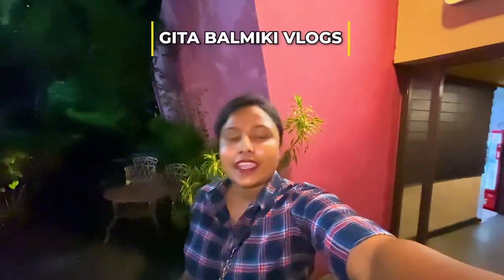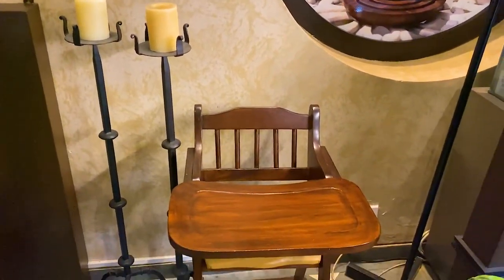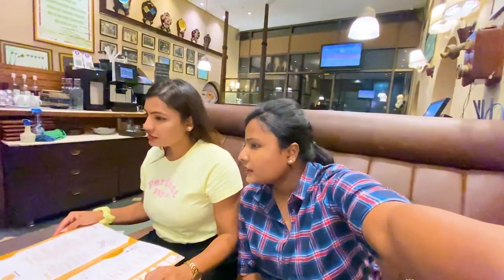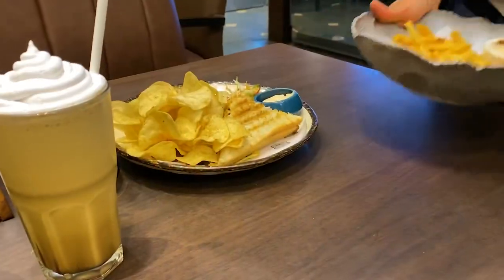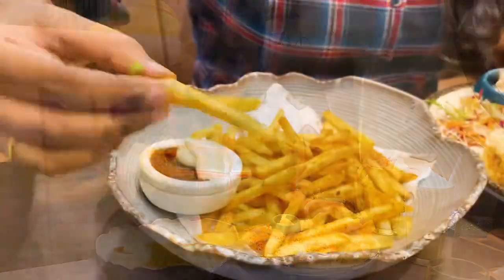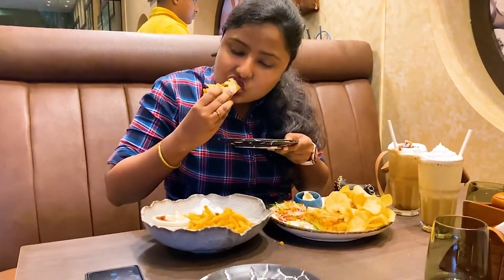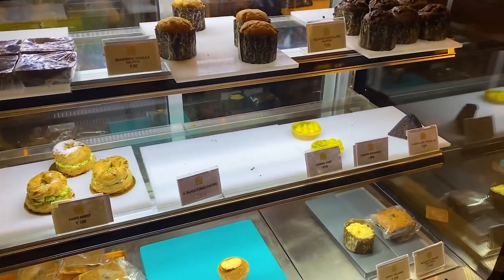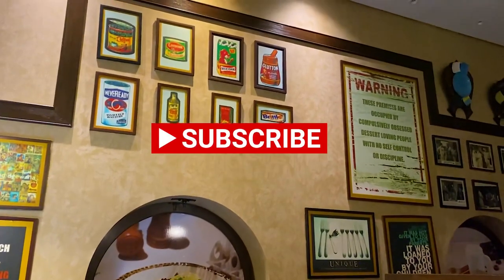Loafer's cafe Saltlake Kolkata ☕ | Loafer's cafe City centre | Best Cafe In Kolkata